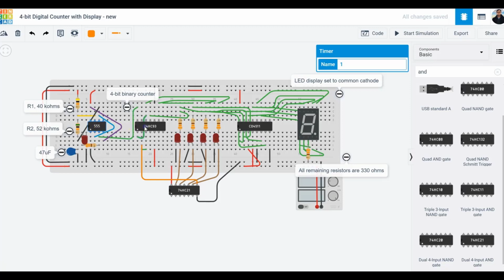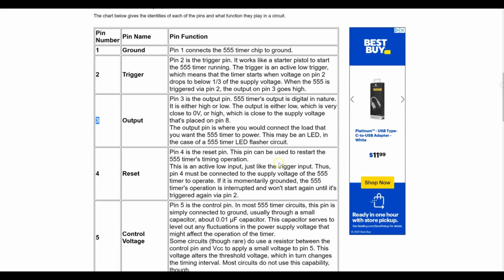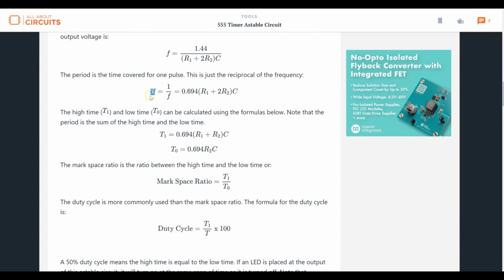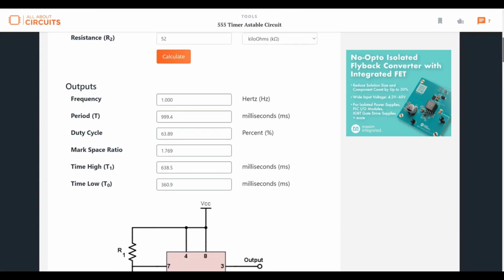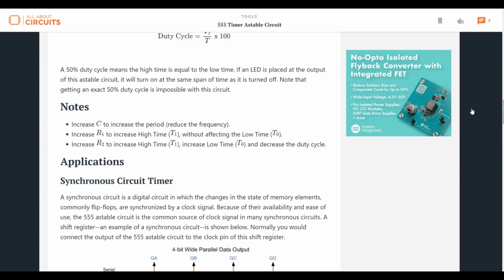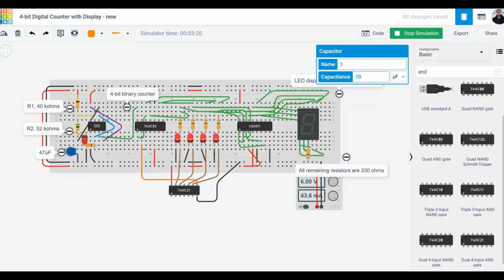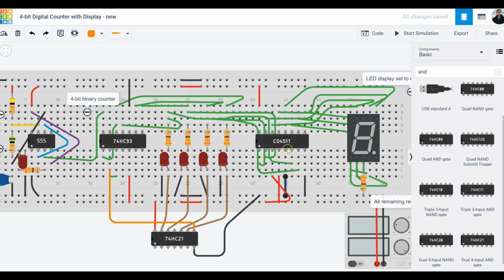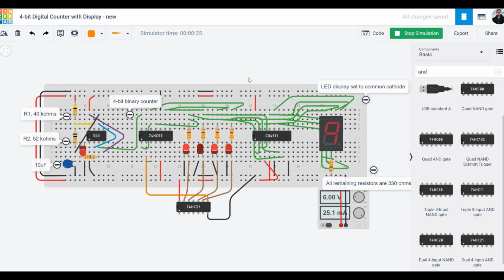#9 How to set a timer using 555 Timer? | 4-bit Binary Counter utilizing 74HC93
Learn how to set a one second delay/timer using 555 timer.

Credit: 👍
        -  Sound 🎵 : Camtesia